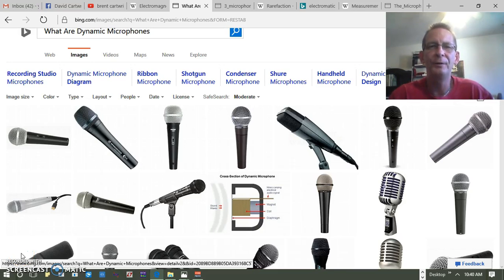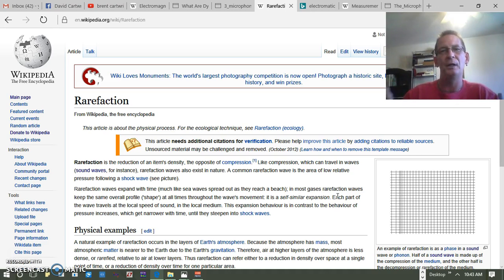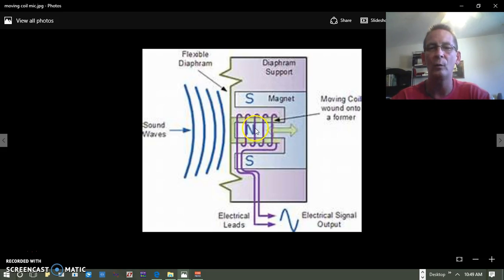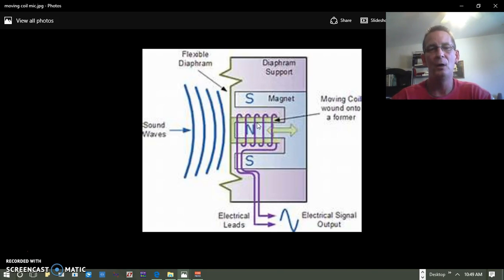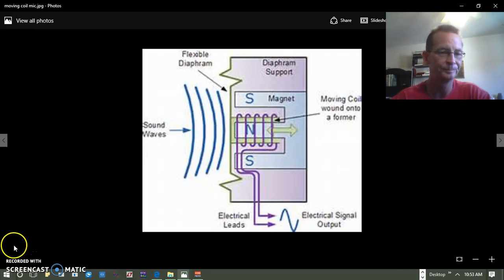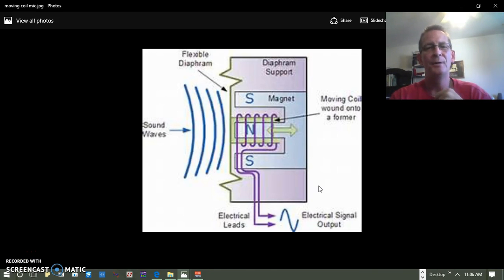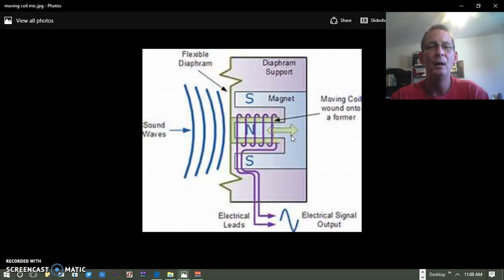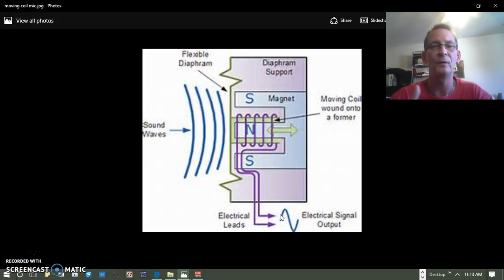Microphones 12 ; Dynamic Mic Transducers